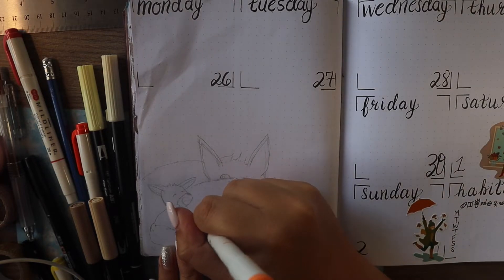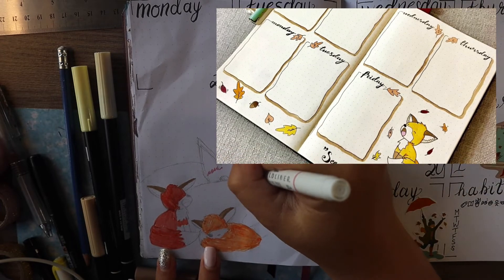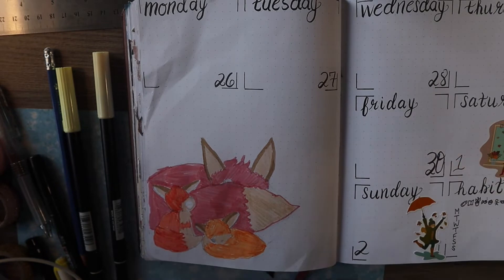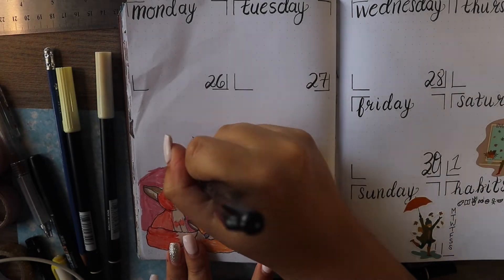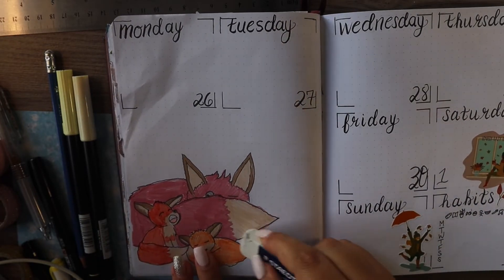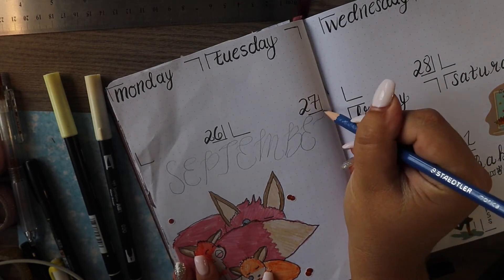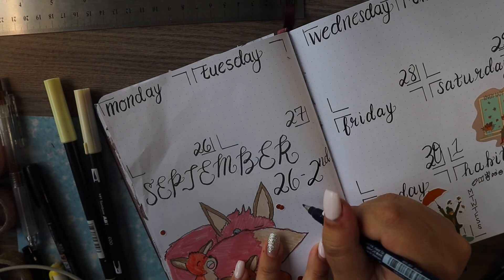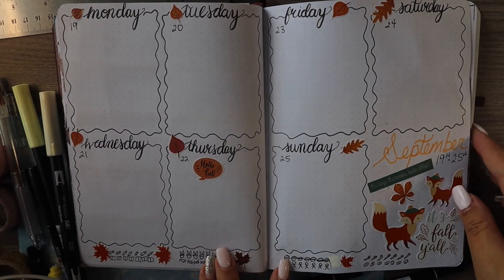September 2022 Bullet Journal - Fox Theme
In this bullet journal spread I am applying the finishing touches to the last week of September 2022. This includes colouring the fox drawing I created and adding a header to the weekly spread.

Fox drawing inspired by Pinterest post from @minnaasdf